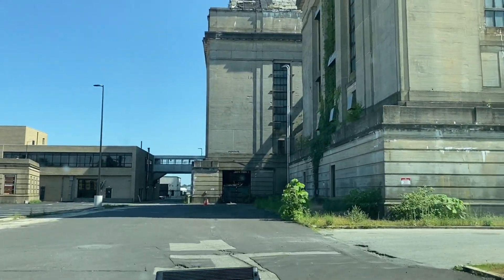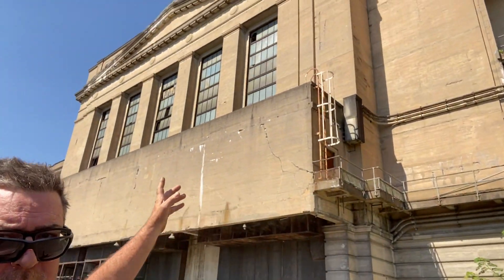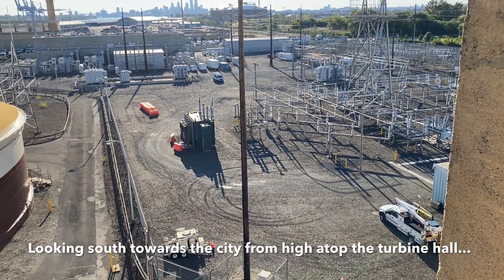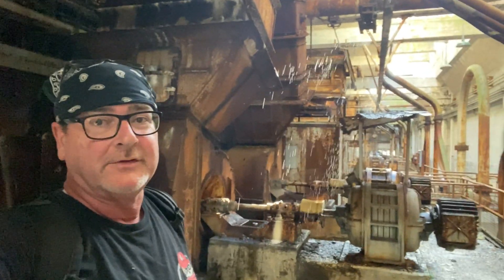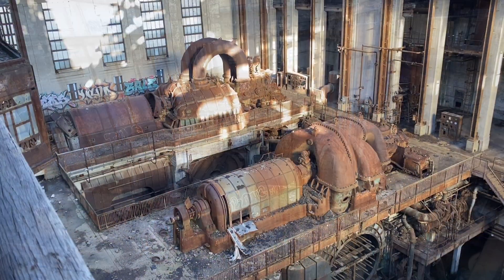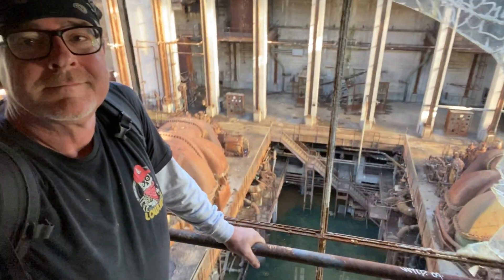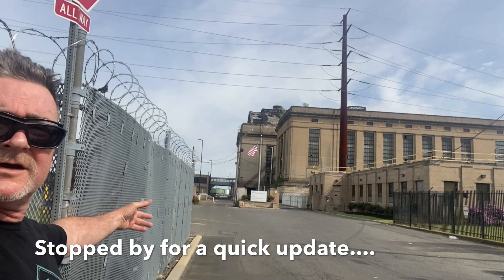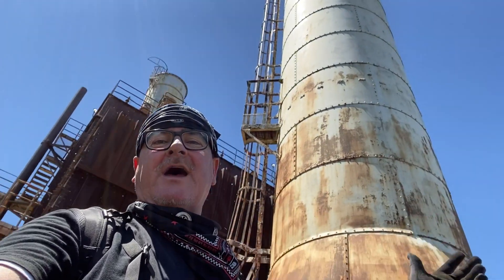Exploring Port Richmond Generating Station 2022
First in a series￼ …Join me as we explore the Port Richmond generating Station one of the most iconic power plants in US history! This art deco neoclassical Romanesque structure built in the early 20th century stands as a monument to the power of electrification of America’s major cities! Build a century ago on the banks of the Delaware river in Philadelphia originally slated to generate 600 MW of power with three identical turbine halls￼! We venture inside the monsters facility gazing upon the massive turbines in their original locations the beautiful vaulted ceiling crumbling upon them as they sit idle￼! We will review the turbine hall from high top the gantry crane￼! Watch raindrops gently fall through its arched roof￼! Venture through the control room￼, And gaze out it’s broken windows￼ into the past! This is the first in a series of power plant videos celebrating the amazing infrastructure of the electric generating station￼s of the past￼!